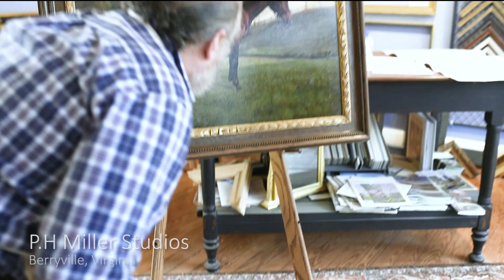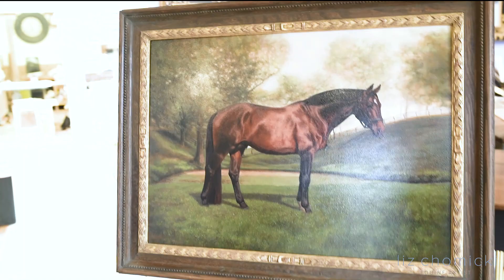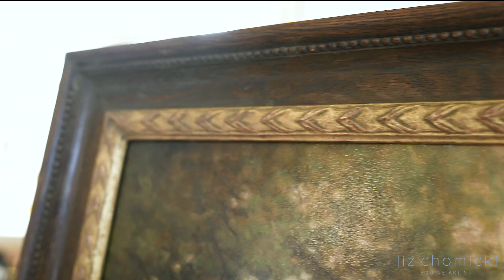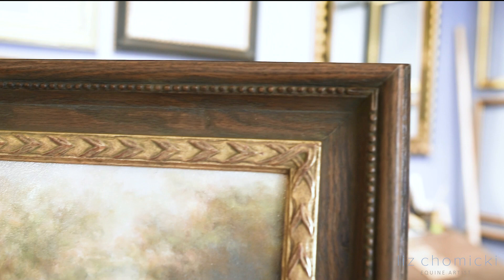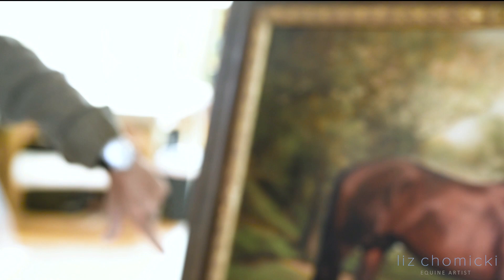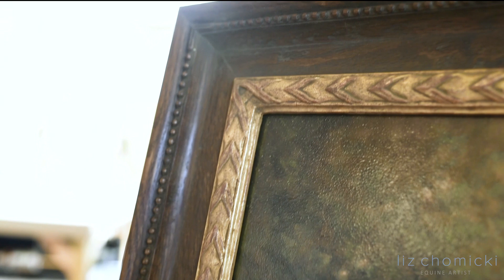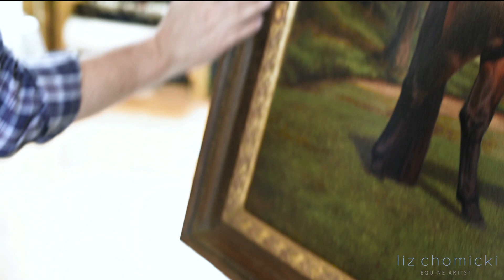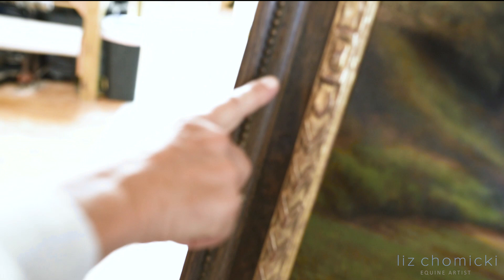Star | Horse oil painting & custom framing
Hi friends! I wanted to share this experience I had on Monday before I left Virginia. It was the first time that everybody saw my painting put into its custom made frame - this was designed, carved and gilded by master craftsman Peter & his apprentice Christian. It was just completed a couple days prior. How amazing is this?? I love to hunt around for the perfect frame, but this is on another level! It features intricately carved braided rein & buckles along the inside of the aged oak wood.

It's amazing to have my artwork framed by another piece of artwork (featuring its own signature!). Many  thanks to my client for honouring my piece with the incredible work of Peter and Christian.

I photographed for this painting in Virginia in the fall of 2017 & then the resulting piece was completed in spring 2018.